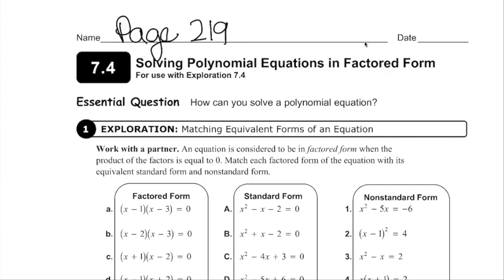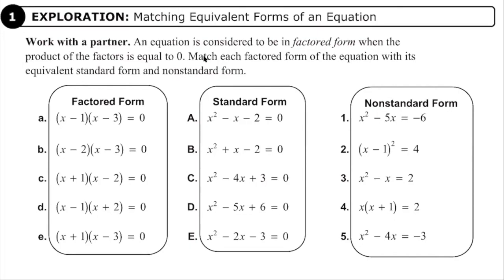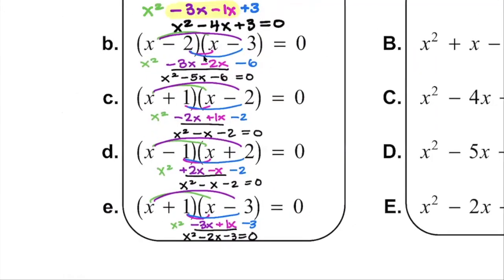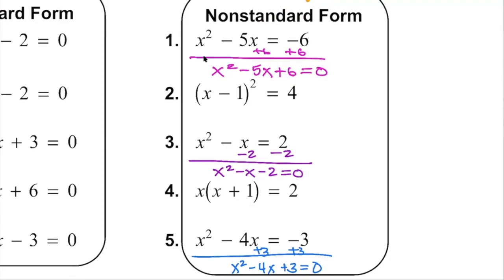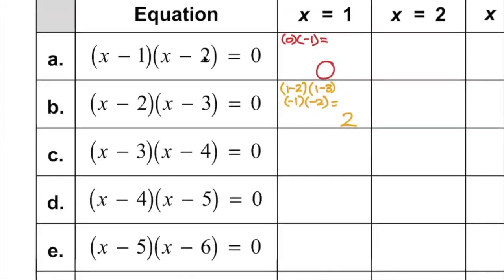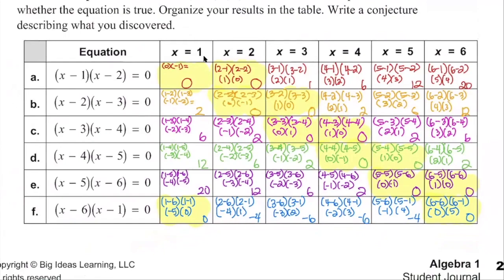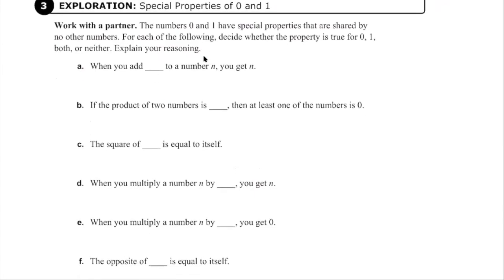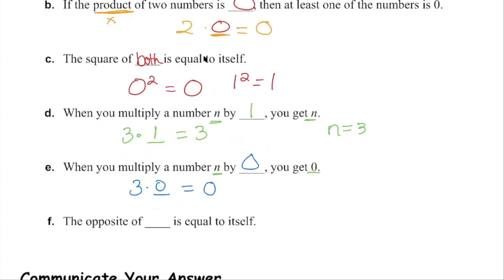7.4 Notes BIM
7.4 Notes Algebra I BIM